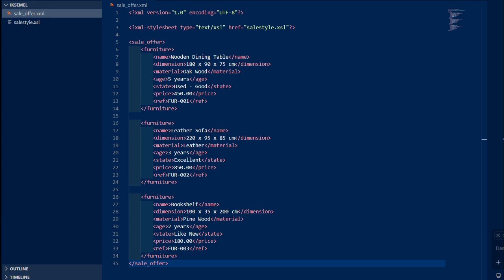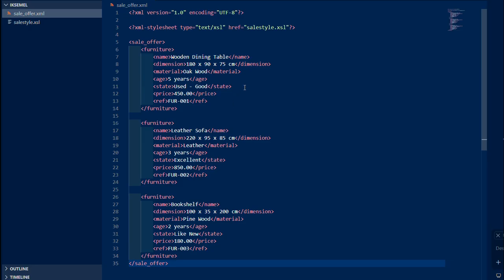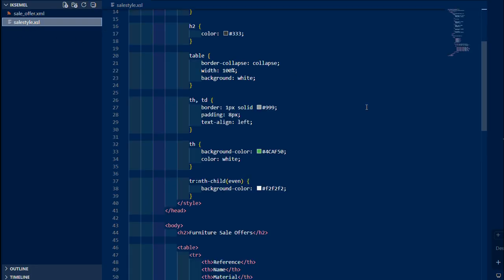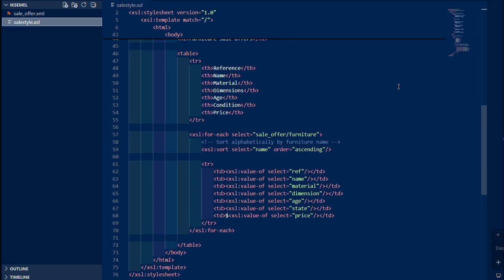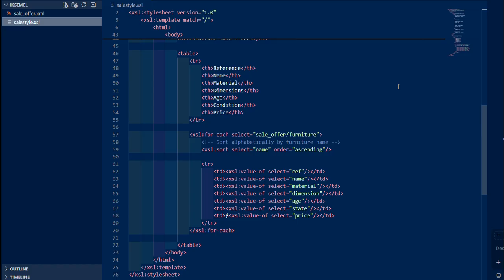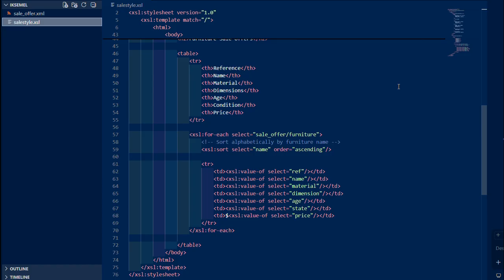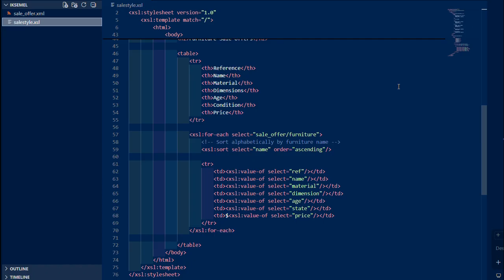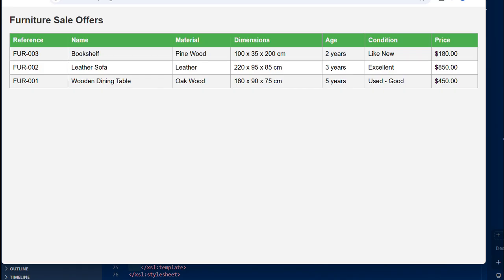How to Style an XML File with XSLT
Learn how to style an XML file using XSL (XSLT) in this step-by-step tutorial. In this video, you'll see how to transform raw XML data into a clean, readable HTML page using an XSL stylesheet.
Whether you're a beginner learning XML or looking to understand XSLT transformations, this guide covers the essentials with practical examples.
📌 In this video, you'll learn:
• What XML and XSL/XSLT are
• How to create an XSL stylesheet
• How to link an XML file to an XSL file
• How XSLT transforms XML into HTML
• Best practices for styling XML documents
This tutorial is perfect for students, developers, and anyone interested in XML technologies.